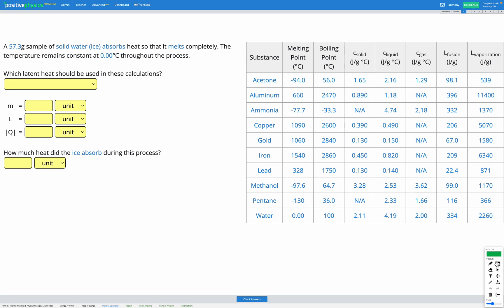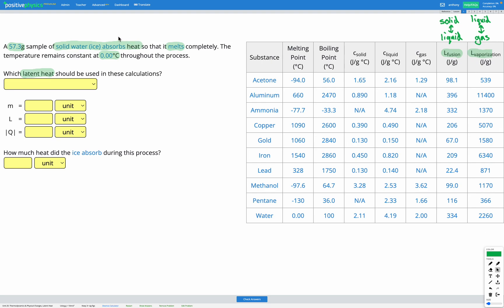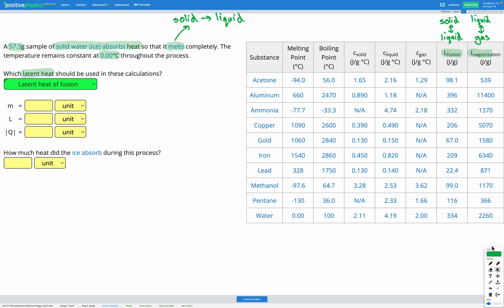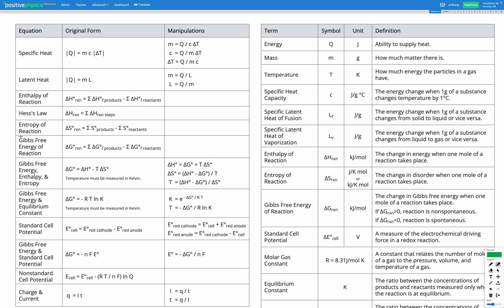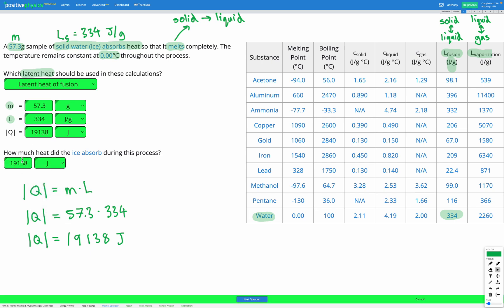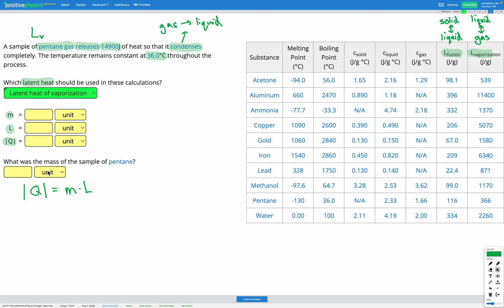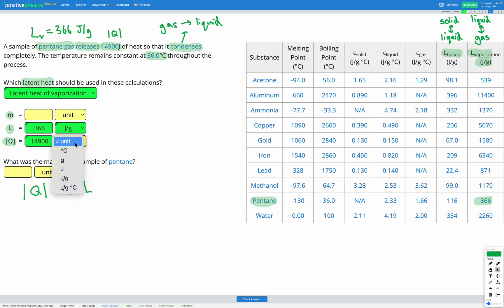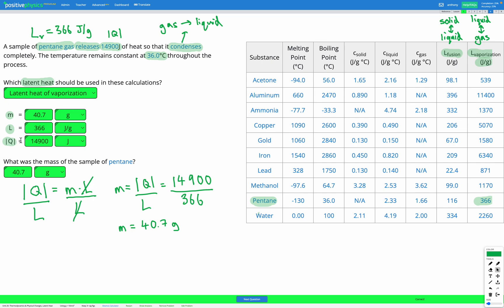Chemistry - Thermodynamics & Physical Changes - Latent Heat